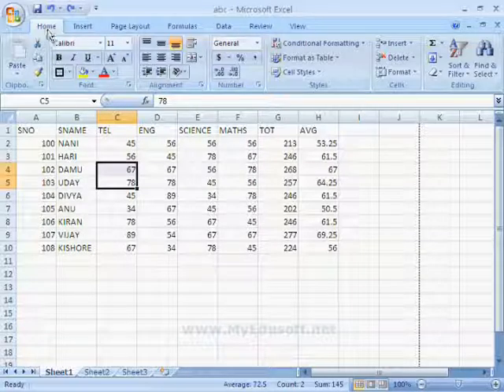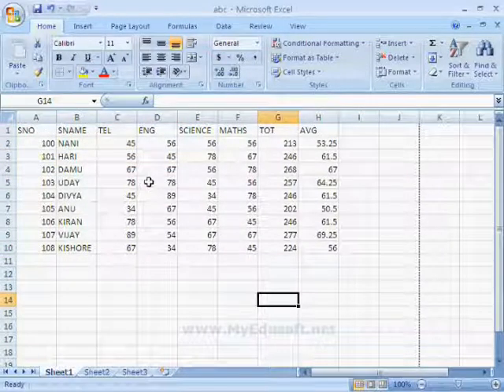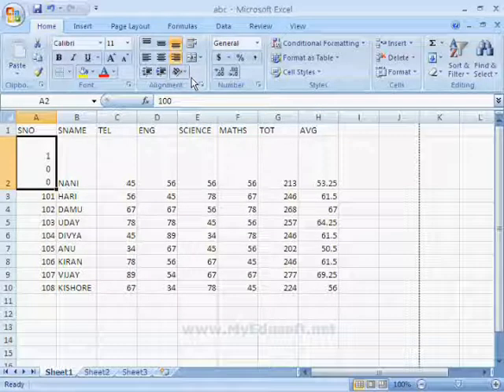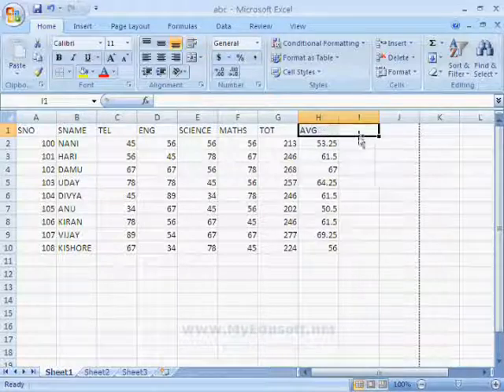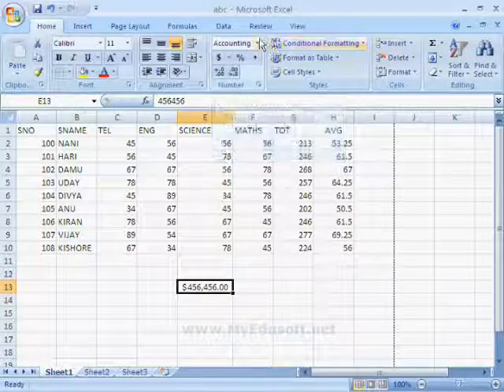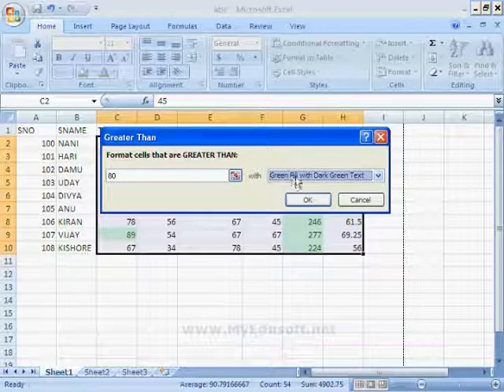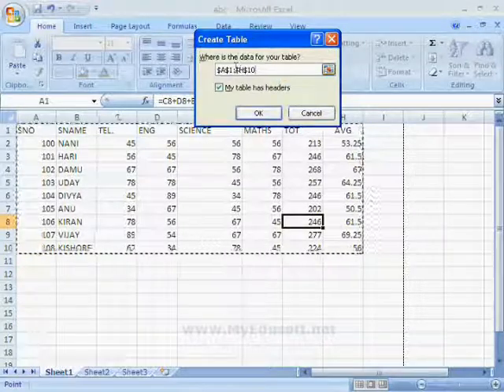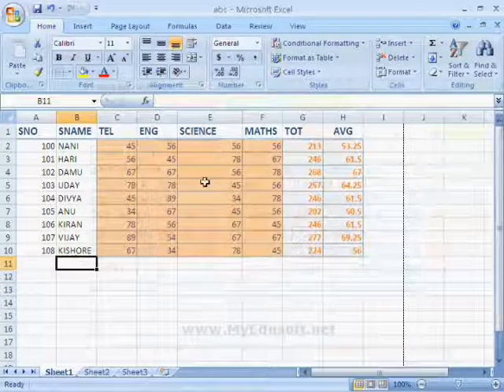Ms-Office in English - Working with Basic options in Ms-excel - Part 1-Lesson-22